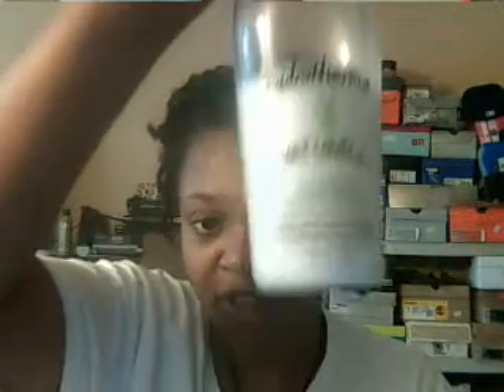Untwisted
just popping in as I untwist my hair to talk about my next Quick Weave using Outre Super Natural Perfect Bob in C1B/33 and my hair plans in the heat still using my Hydratherma Naturals Products